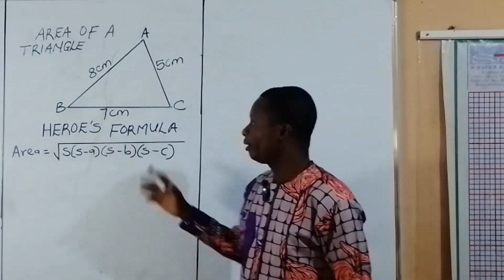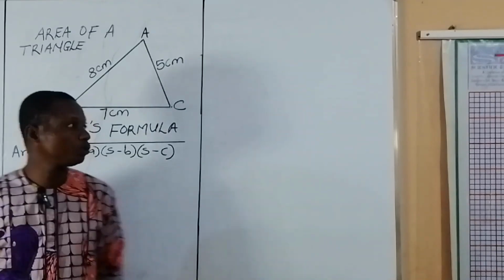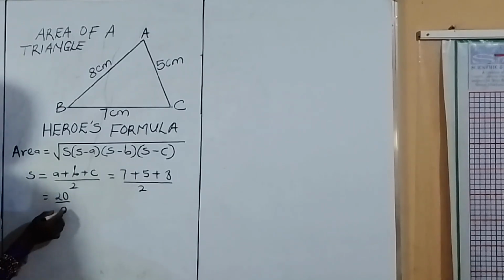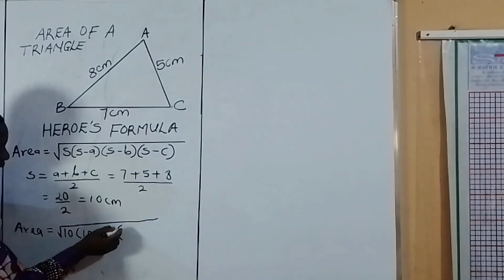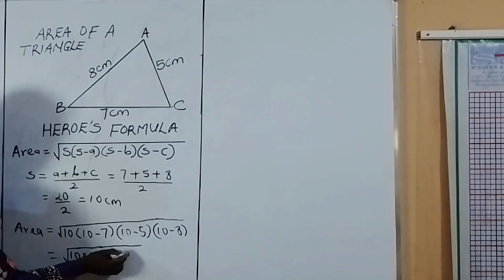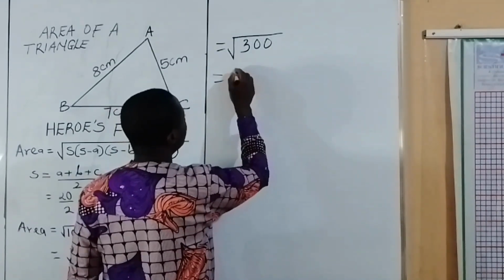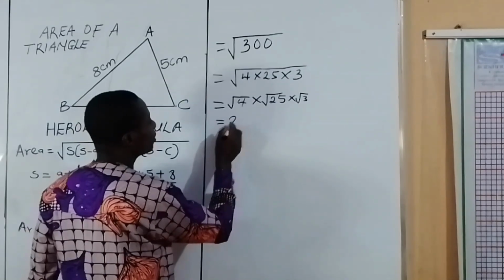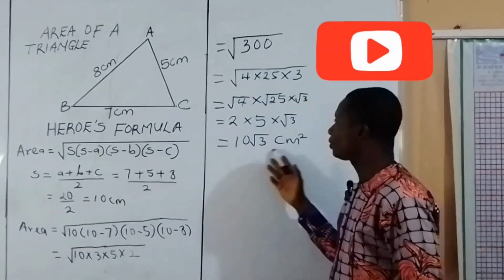This difficult Triangle Question has been solved with a single formula/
In this lesson, you will learn how to find the area of any triangle using Heron’s Formula, even when the height is not given. This method is very useful in examinations and real-life problems where only the three sides of the triangle are known.
‎We begin by identifying the lengths of the three sides of the triangle. Next, we calculate the semi-perimeter, which is half of the sum of the three sides. After that, we substitute the values into Heron’s Formula and simplify step by step to obtain the area of the triangle.
‎This approach works for all types of triangles — scalene, isosceles, and even obtuse triangles. Clear explanations, correct substitution, and careful simplification are emphasized to help students avoid common mistakes.
‎By the end of this lesson, you will be able to confidently apply Heron’s Formula in WAEC, NECO, JAMB, and other standard examinations.